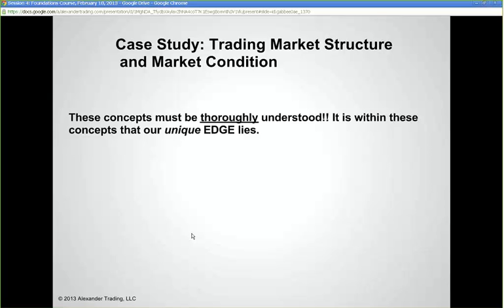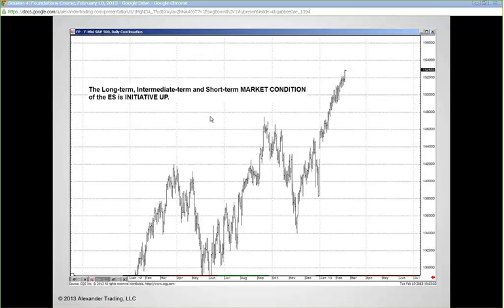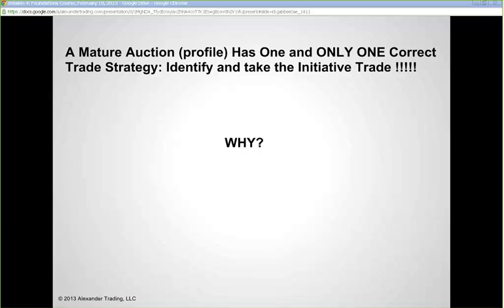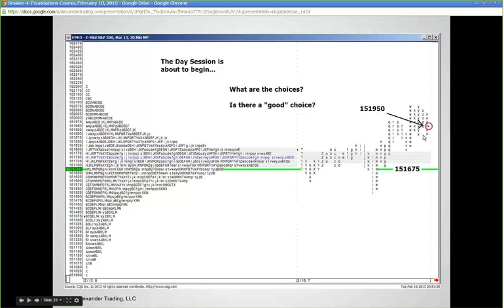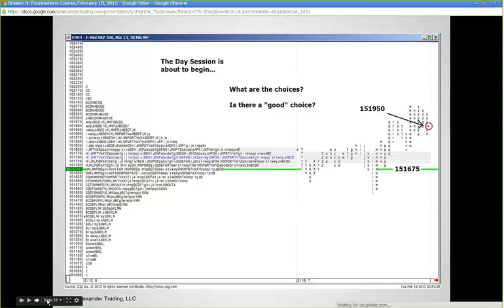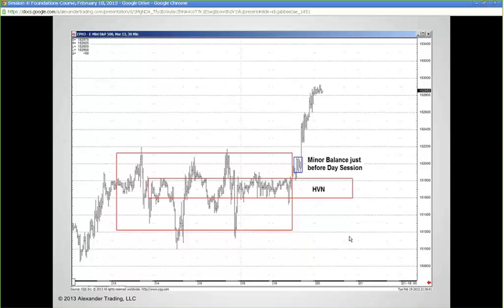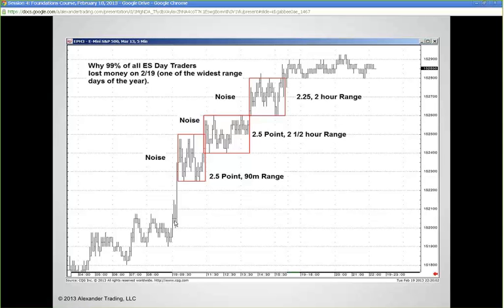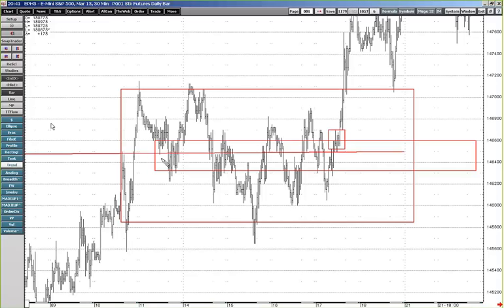Session 4 07 Video